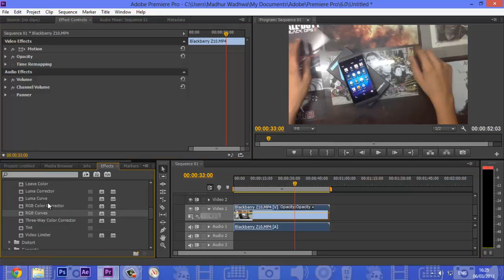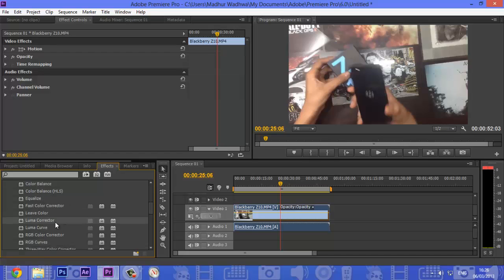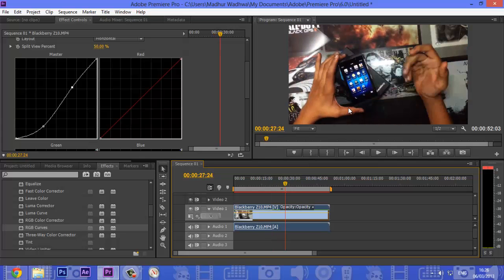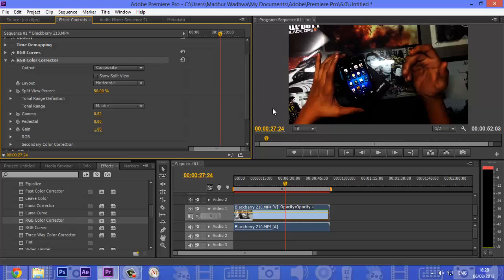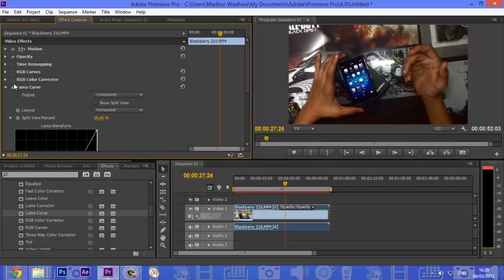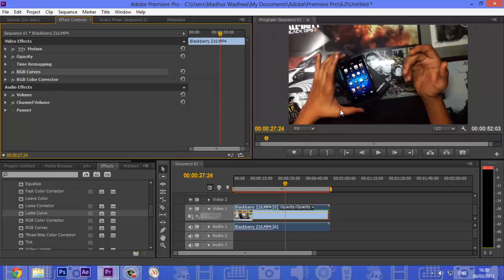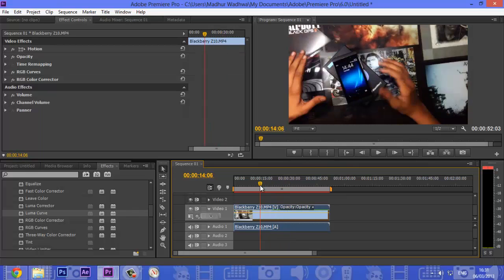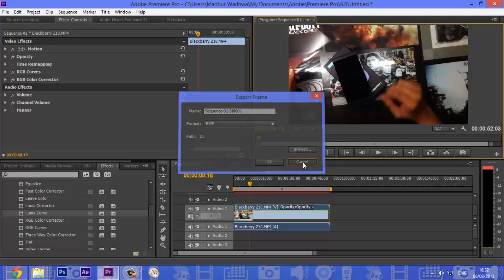Part 3 : Color Correction Techniques | Adobe Premiere Pro Basics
Color Correction is the most important and one of the most basic part of Editing, so lets discuss about that..